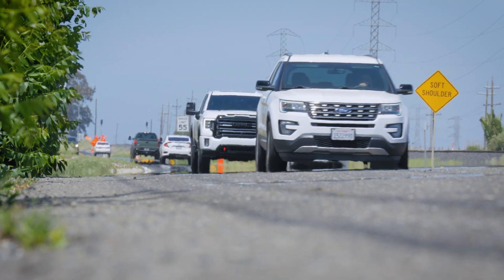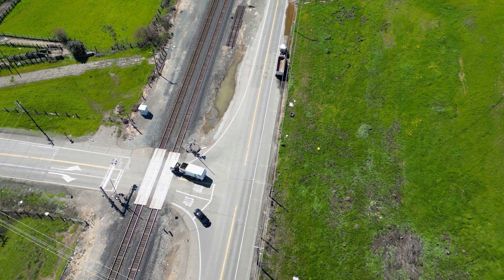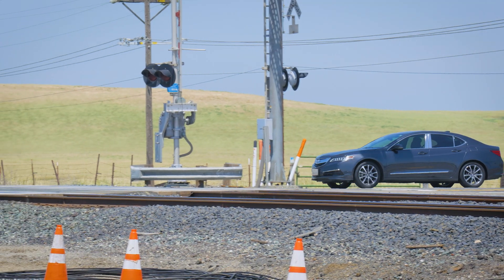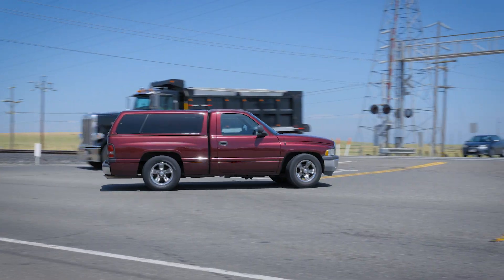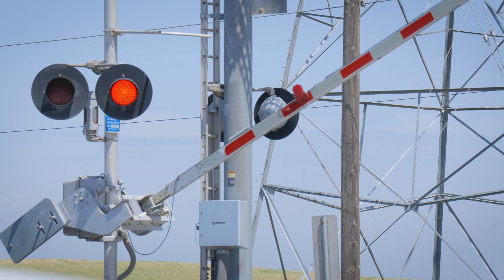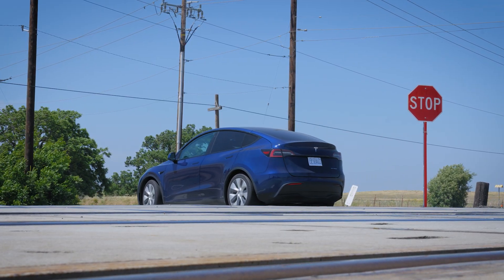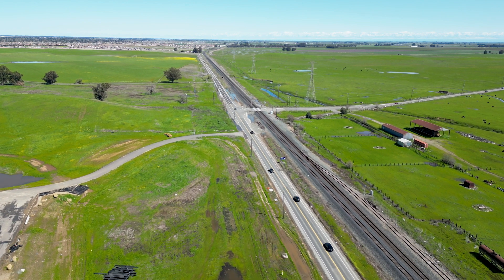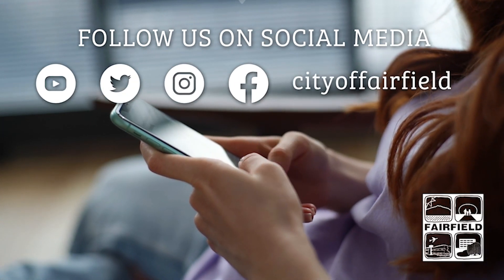Street Smarts - Vanden & Canon Roads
On this edition of Street Smarts, Assistant Public Works Director Ryan Panganiban shares more about the upcoming modifications that will make the intersection at Vanden and Canon Roads safer for all commuters.